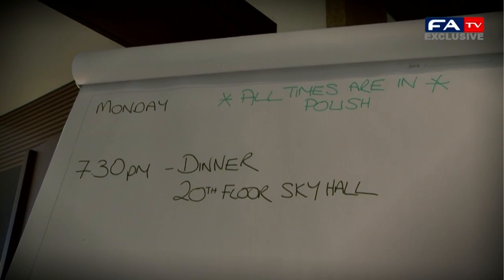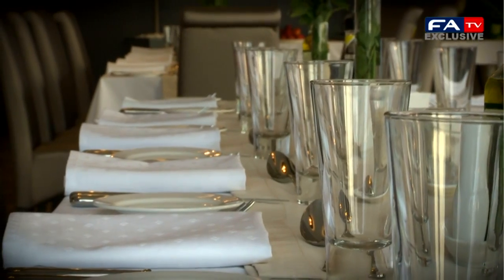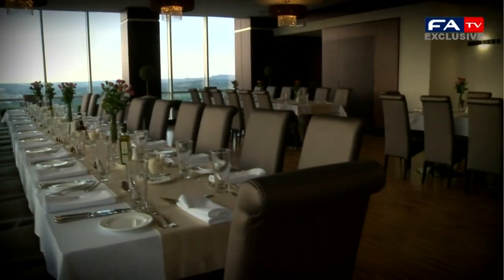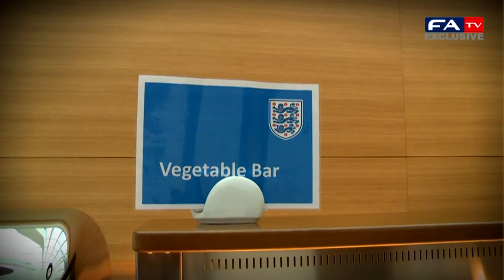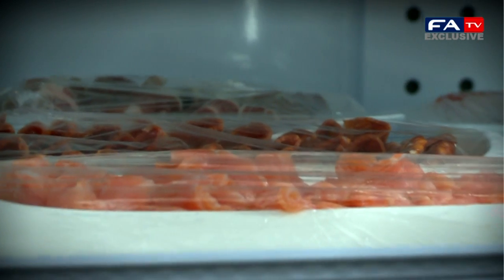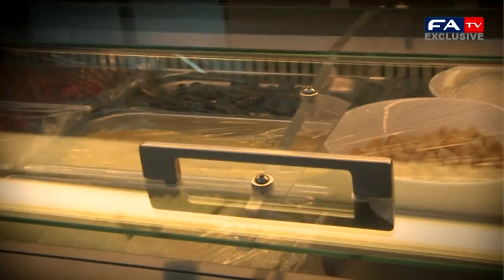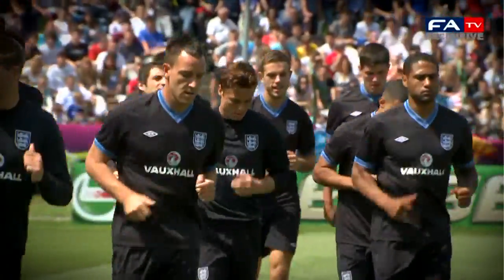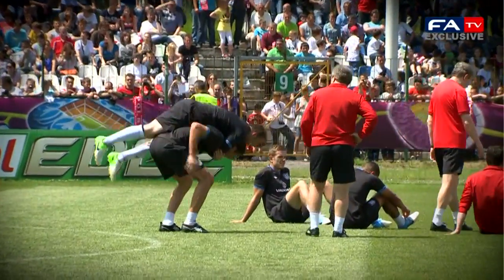Behind the Scenes with the England Team Chef Tim De'Ath - Euro 2012 | FATV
Tim De'Ath the england team chef is showing us around the set-up in Donetsk.

The official Youtube channel of The England Football team with exclusive news, match highlights, player profiles and more.